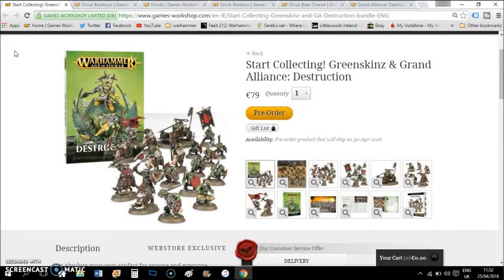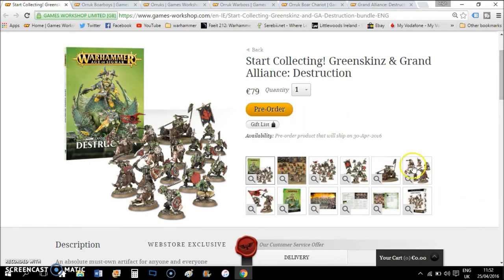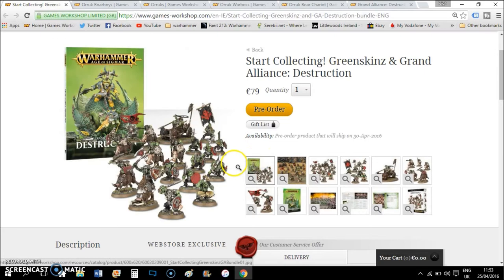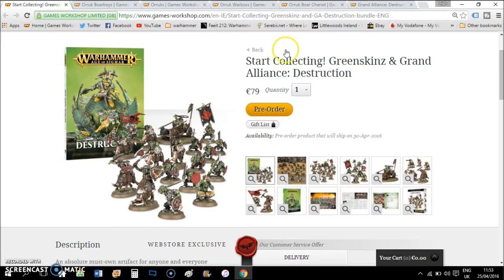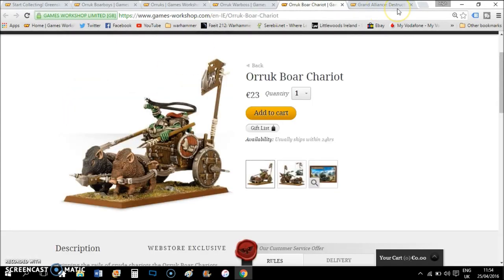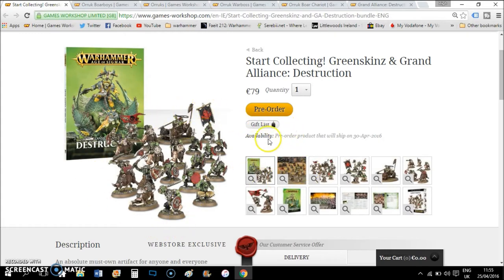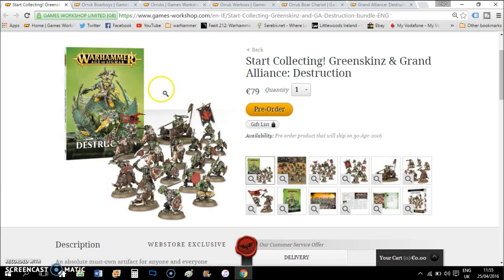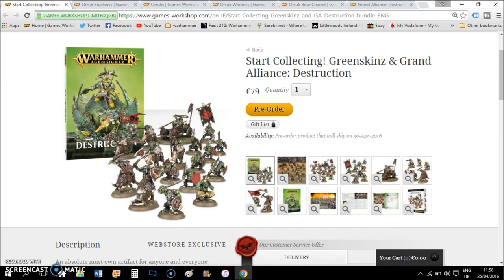Saving money with Games Workshop box sets #3 ORRUKS!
This weeks set is some orruks!